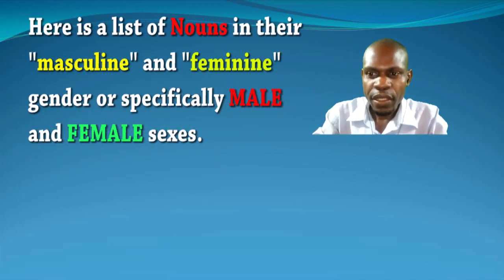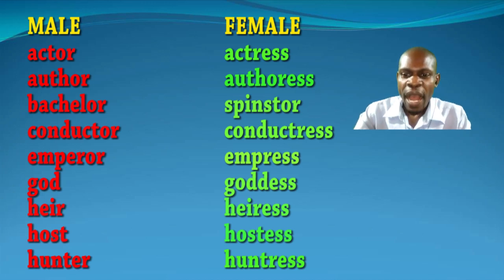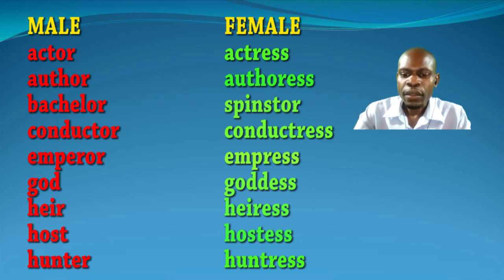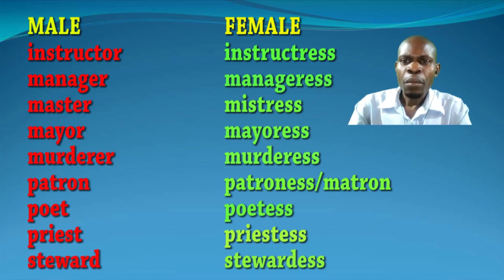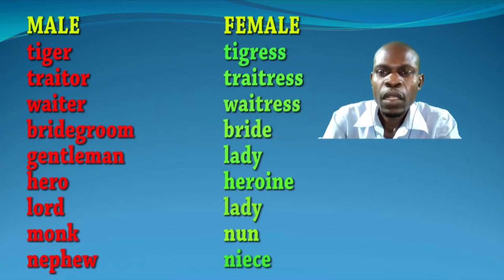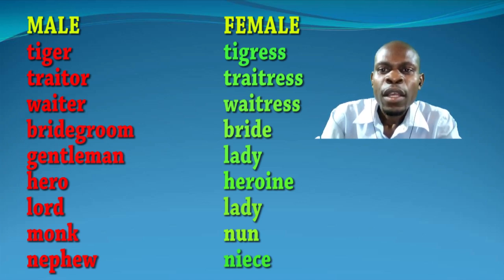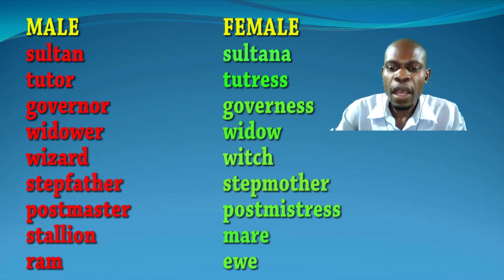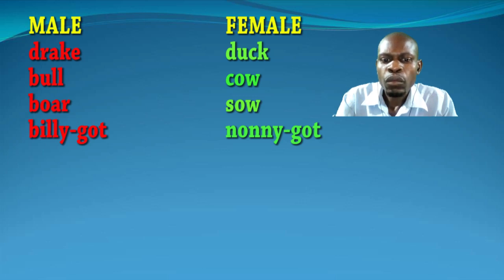ENGLISH GRAMMAR 18(GENDER)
This lesson teaches you about GENDERS.
Masculine (Male) and Feminine (Female) genders.

EXAMPLE:
MALE                          FEMALE
actor                            actress
author                          authoress
bachelor                      spinster
conductor                   conductress
emperor                      empress
god                              goddess
heir                              heiress

Play this video to view full list.

Note: In order to get other lessons in this series, simply click the icon captioned “Eng. Word Class” at the end of this video; there you will start learning from the beginning.